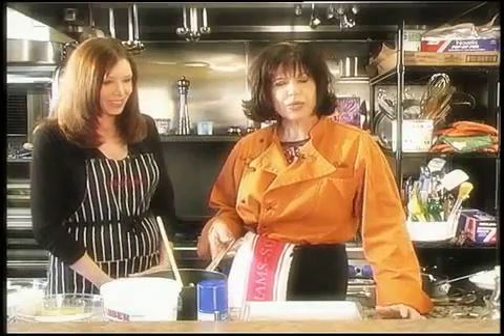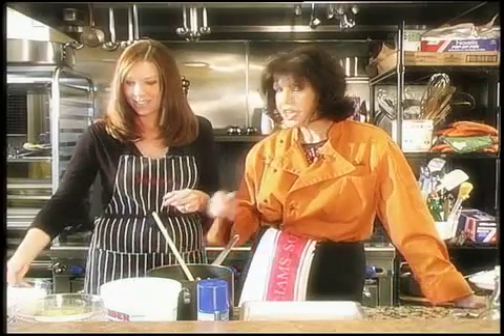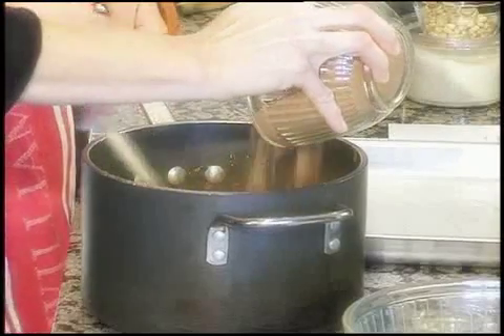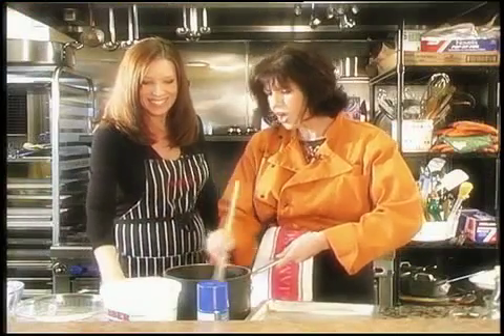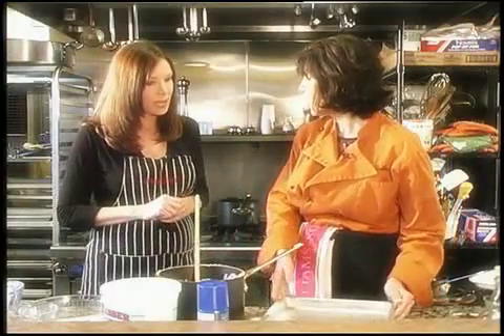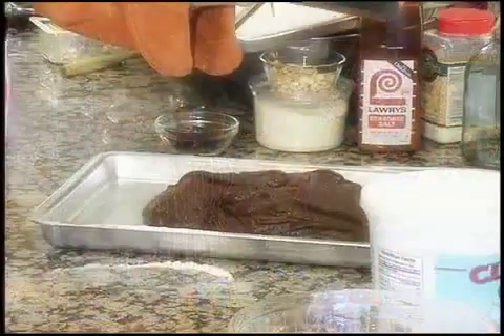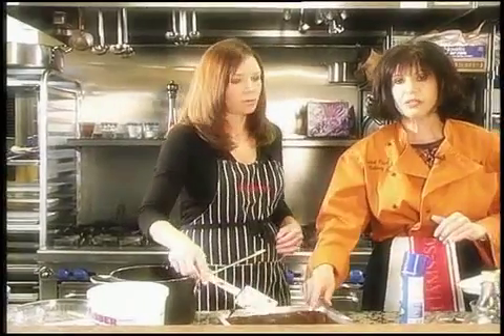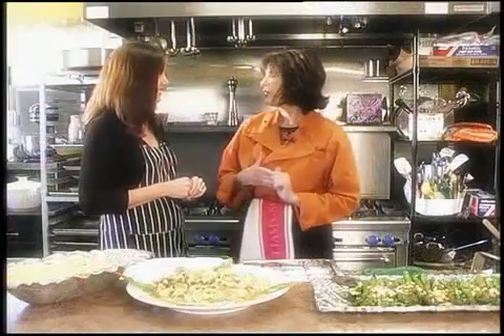Poolside Brownies - California Cooking w/ Chef Debbie Duggan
The California Cooking Series presents "Poolside Brownies" with your host Debbie Duggan.